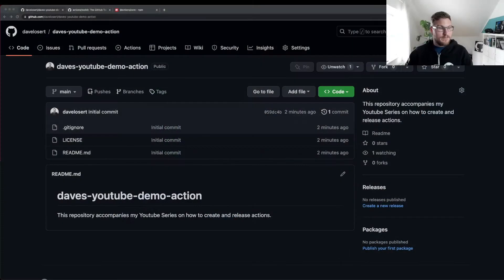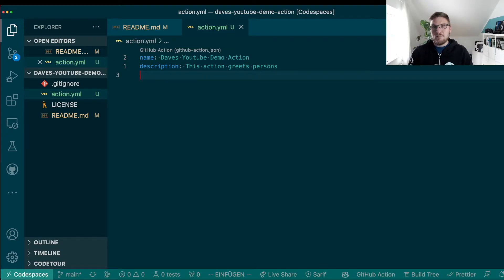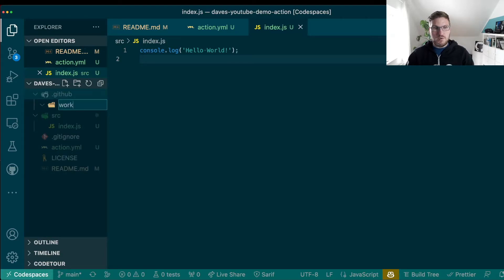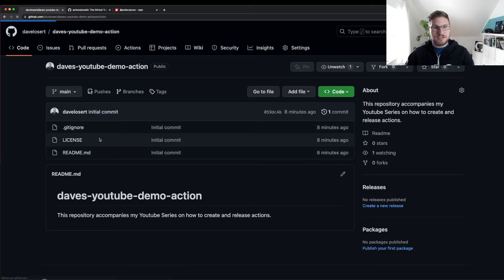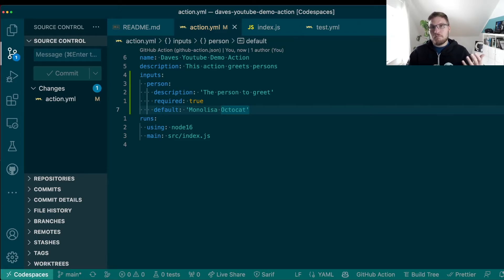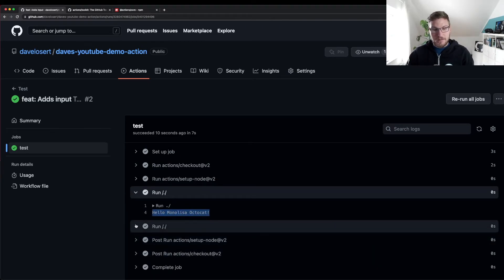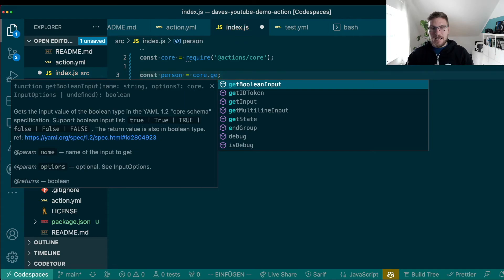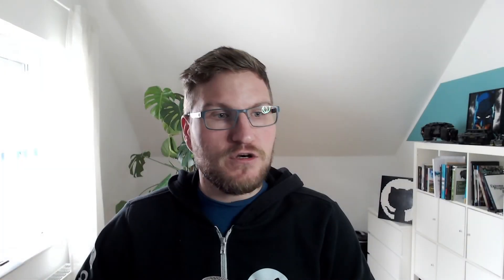Create your first GitHub Action!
Learn how to create you own, custom GitHub Action in this hands-on Demo!
This is great to provide your own logic and automation in GitHub and share it with the world.